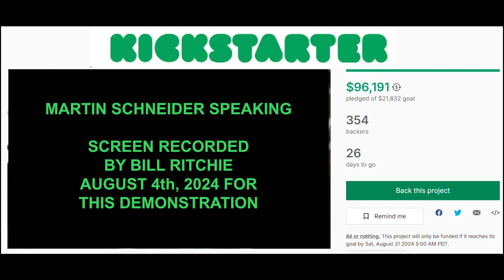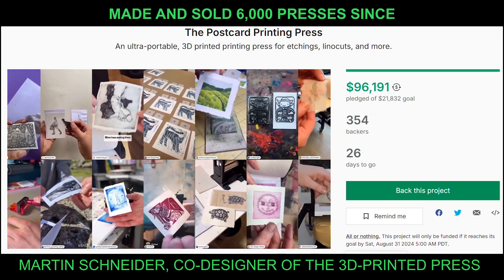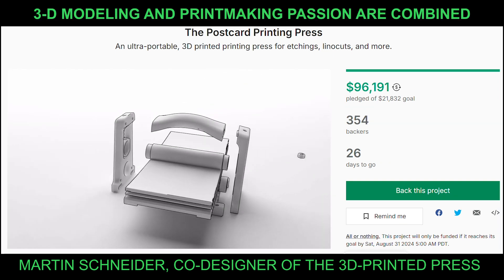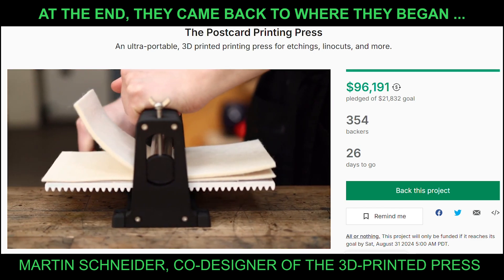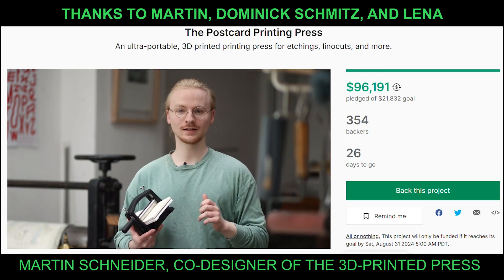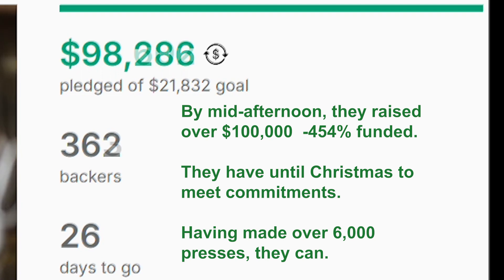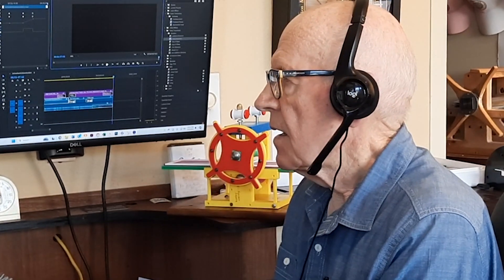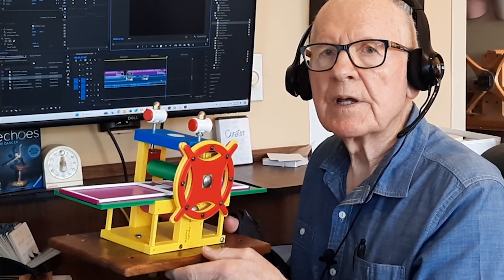Money-Making Mini Press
Bill Ritchie is green with envy watching Martin Schneider, publisher of the world's first popular 3D printed printing press in 2018, on his sixth Kickstarter August 1st. In four days they raised over $100,000 to make a bigger one. Their goal was $21,000 - that's almost 500% more (and 26 days remaining). Bill is following Martin's example to design a press suitable for STREAM (Science, Technology, Reading, Engineering, Arts, and Math). Bill taught himself basic 3D modeling and printing (thanks to backers of his GoFundMe campaign for a Kids Printmaking Space) and now he's calling for help because no one can do alone what Martin proved can be done with mini press design.